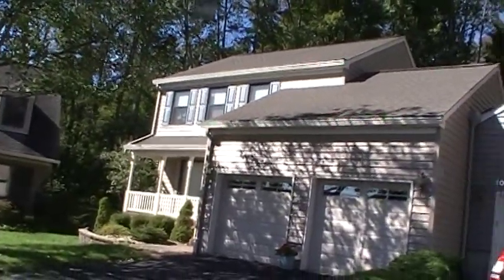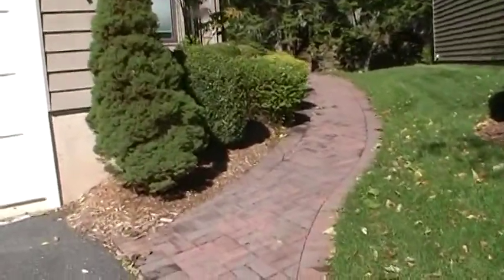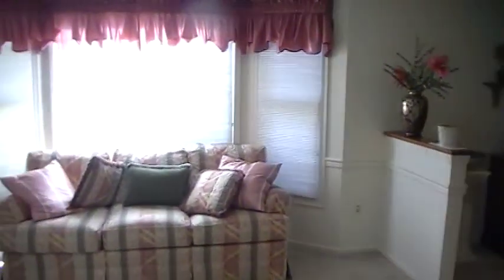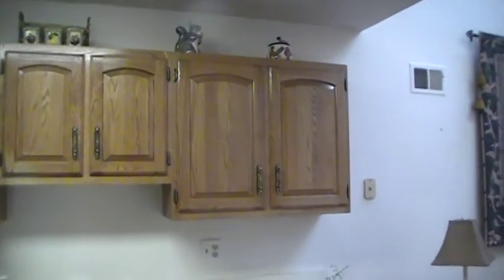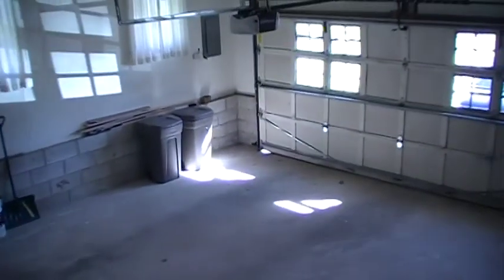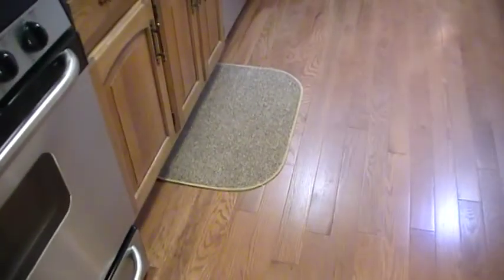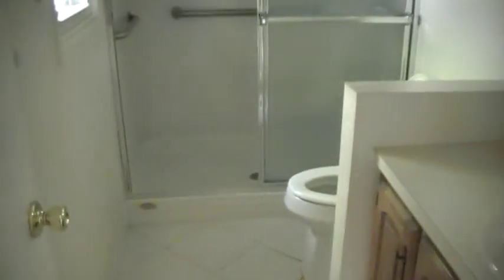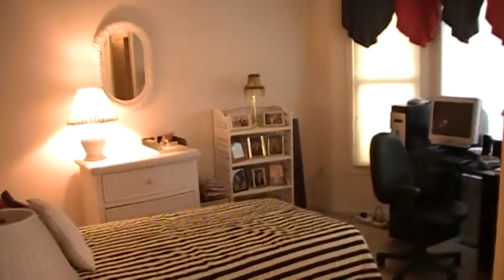10 Forest Dale 001